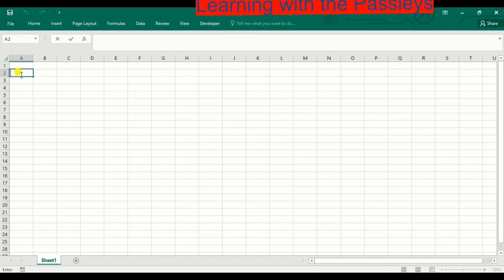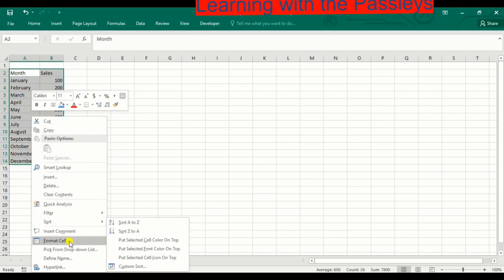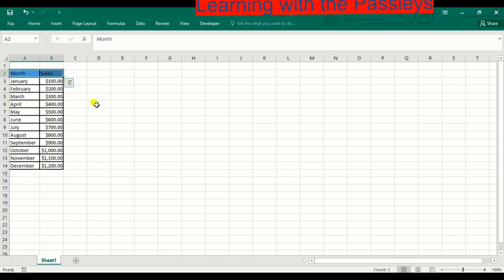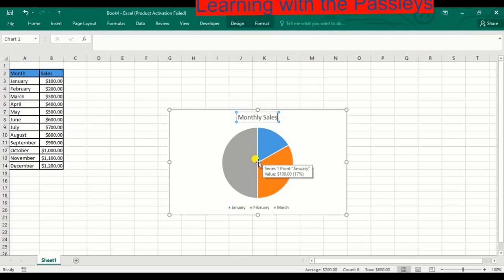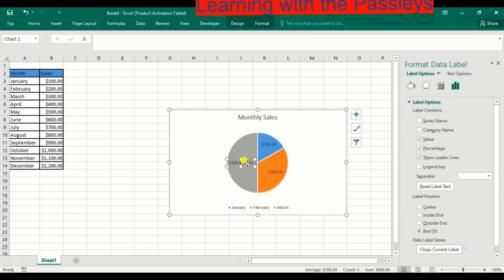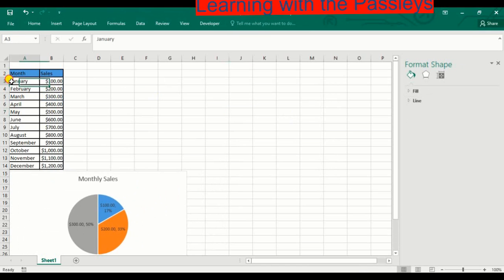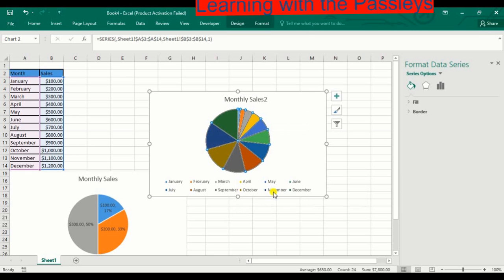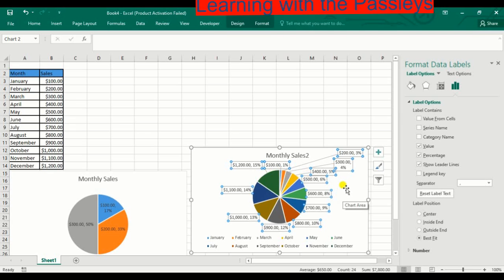How to create Pie Charts in Microsoft Excel | Learning with the Passleys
In this video you will learn how to create Pie Charts in Microsoft Excel.